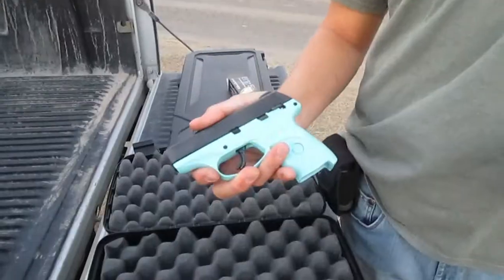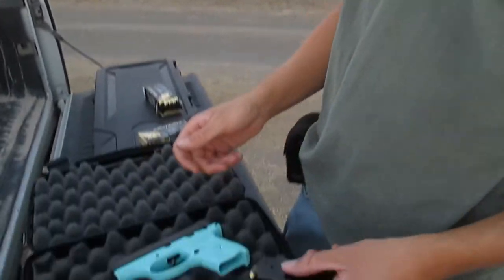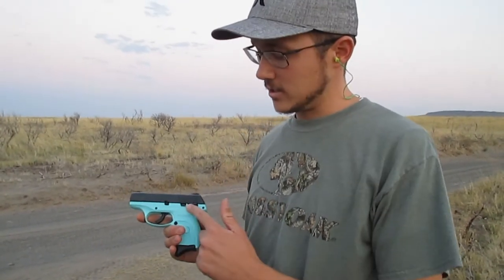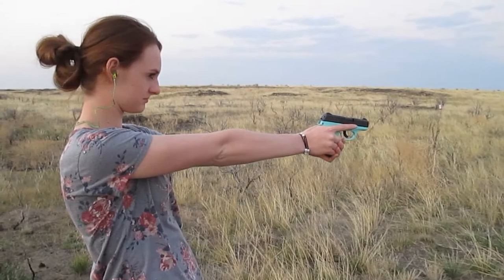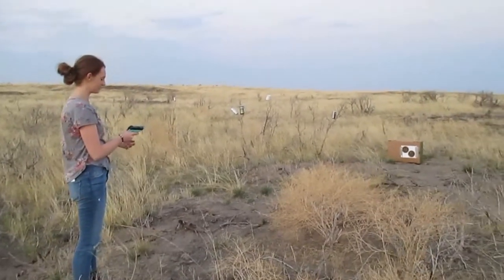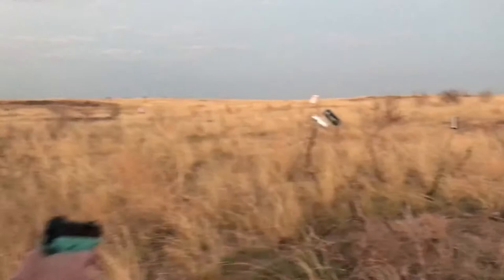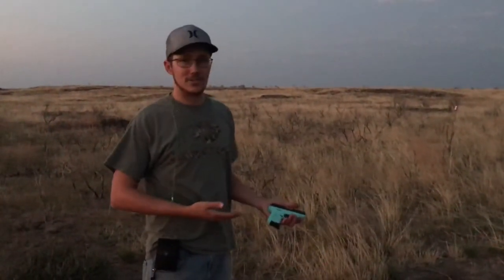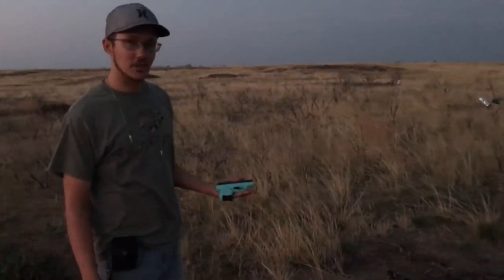Ruger EC9S Review | First Impression of Ruger 9mm | Why Ruger 9mm is the Best Inexpensive Handgun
As I was walking through the local sportsman's store I saw this Ruger EC9S 9mm handgun. I knew that it would be a perfect handgun for my wife, as we have been talking about getting concealed handgun permits. As we shoot it for the first time we discuss the different qualities it has and the reasons we like it. It is a cool little gun and definitely one to look at for a first handgun. It will be a great gun for my wife.